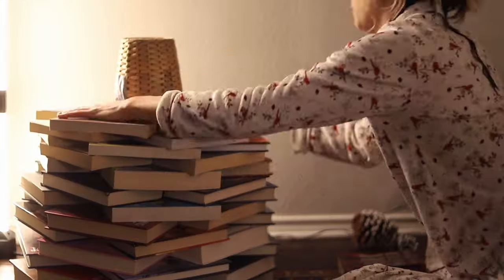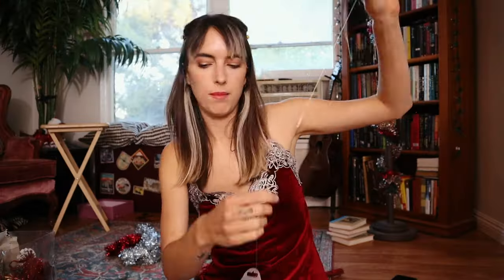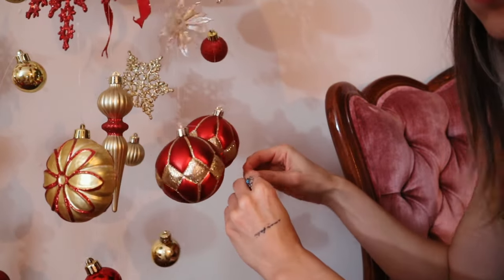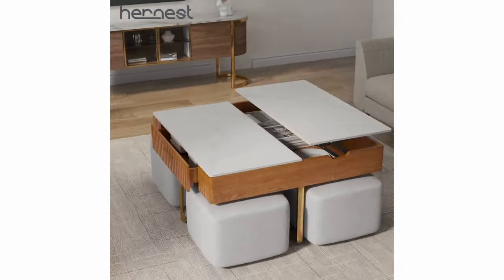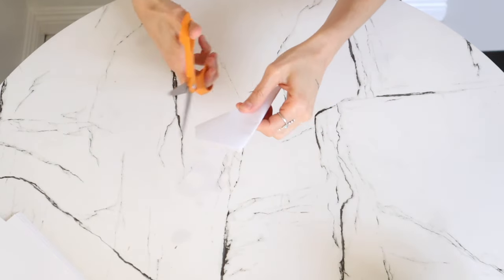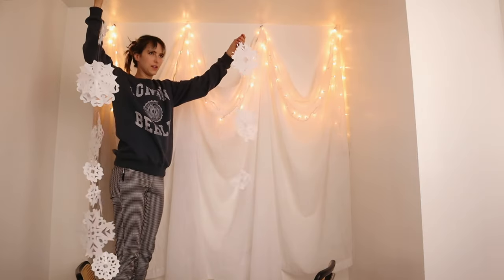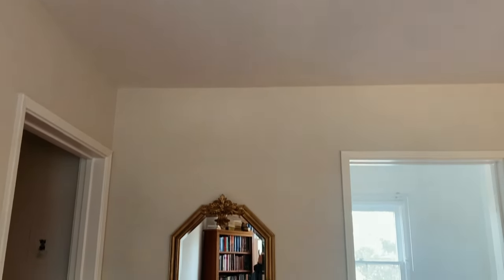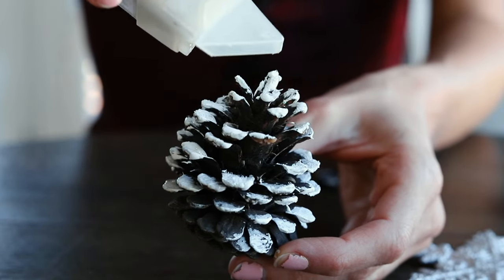Decorating for Christmas 🎄Floating Tree and More!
Chapters:
00:00 Here are the DIYs we will be doing
02:13 1st Project: Floating Christmas Tree
05:51 2nd Project: Christmas pillow makeover
07:42 Sponsor
09:30 3rd Project: Winter themed accent wall
15:35 4th Project: Creating an accent wall in your own way
17:20 5th Project: Bookshelf makeover
17:49 6th Project: Making snow covered pinecones

Fishing wire
Crazy hooks
Thumb tacks
Packaging tape
Scotch tape
LED fairy lights
Acrylic Paint
1inch weather strip nails